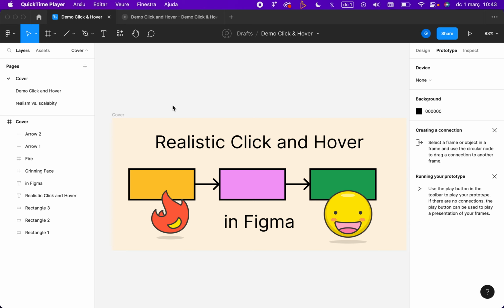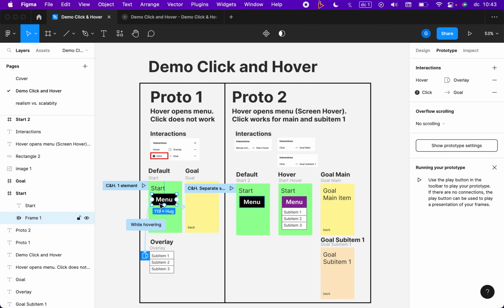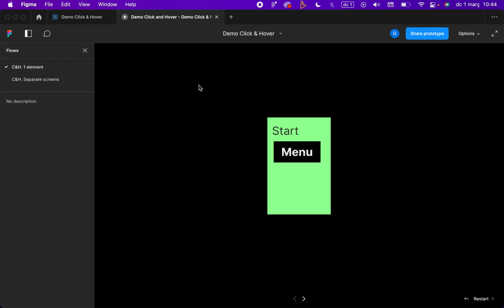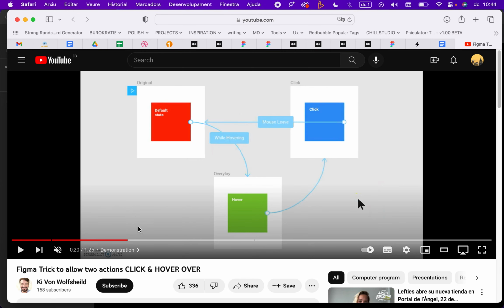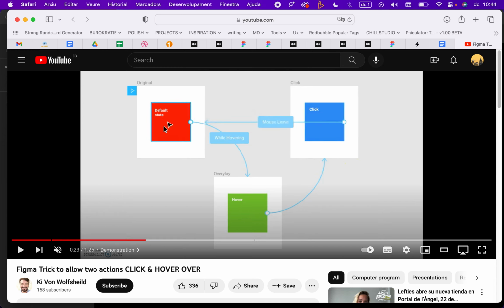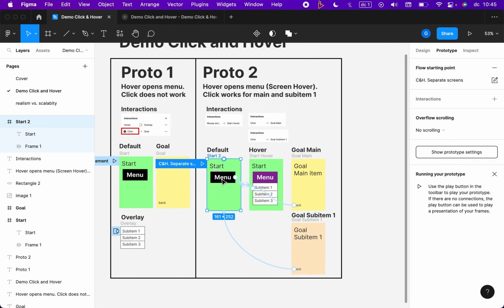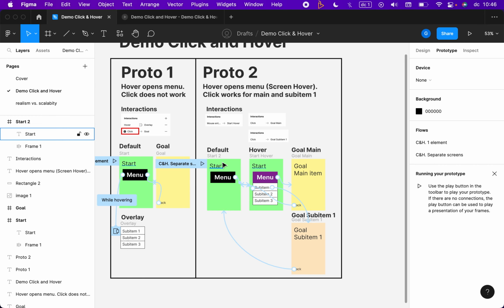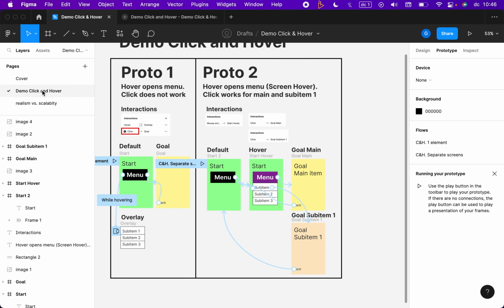Figma: Tutorial Click and Hover. Create a realistic interaction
UPDATE 2024: Now with Figma it's possible to use Click and Hover on the same element. Get your copy of the figma demo file at the figma community
Learn how to simulate special interactions with this easy trick. It will hep to create high fidelity prototypes in Figma. In this video we will see an example on how to divide the Hover and Click interactions between screens to have a realistic behavior.